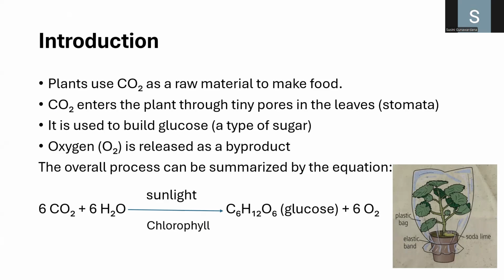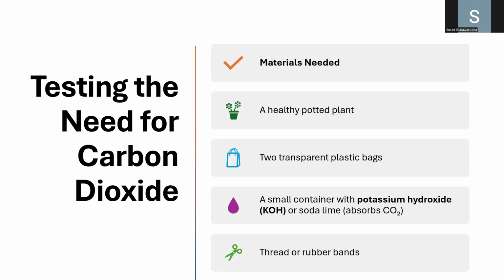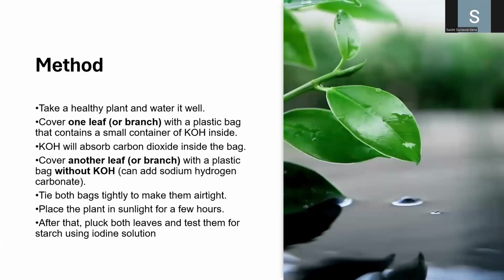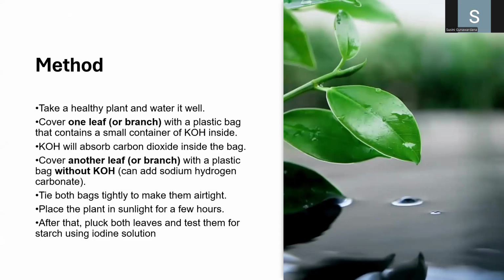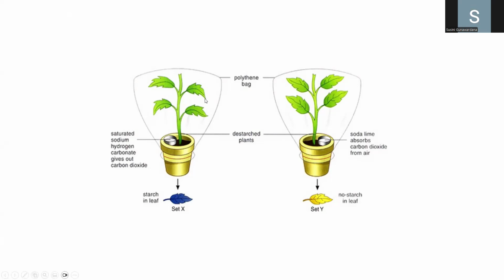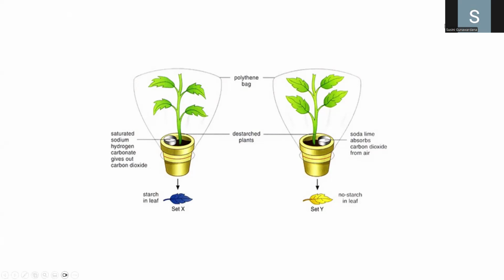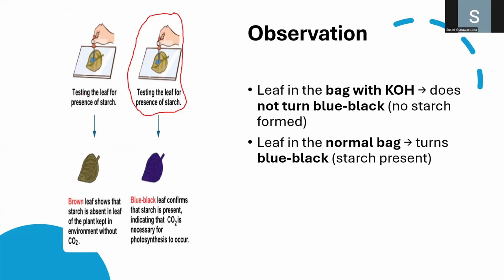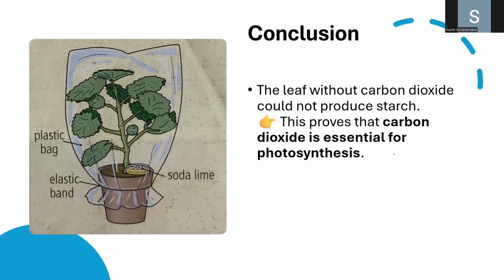Carbon dioxide is essential for photosynthesis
Here you’ll find simple and fun science experiments that help you understand how the world works. From photosynthesis practicals to easy biology and chemistry demonstrations, I break down complex concepts into easy steps anyone can follow.

📚 What you can expect:• School science experiments• Step-by-step practical demonstrations• Easy explanations for students• Tips to score better in exams